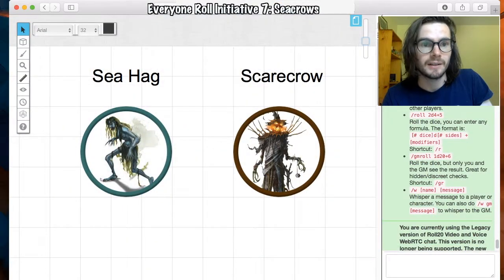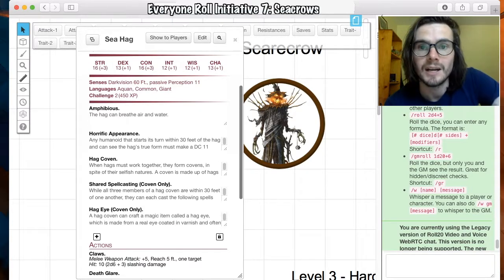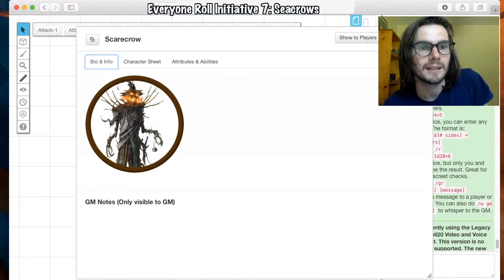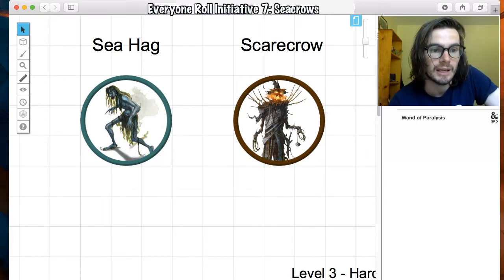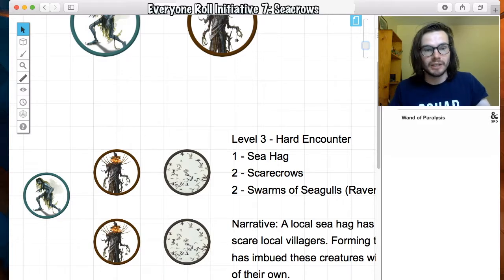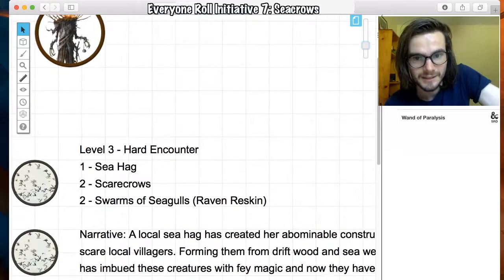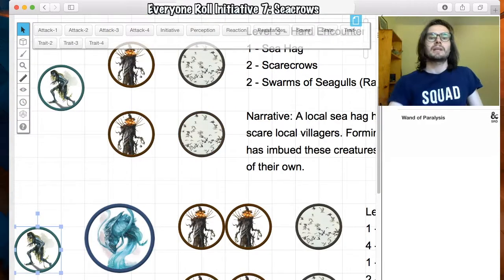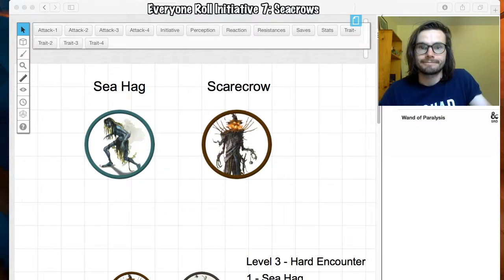Everyone Roll Initiative 7: Seacrows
Scare your player characters, kill your player characters! Its all the same to a sea hag and her scarecrow cronies. A truly terrifying combination!